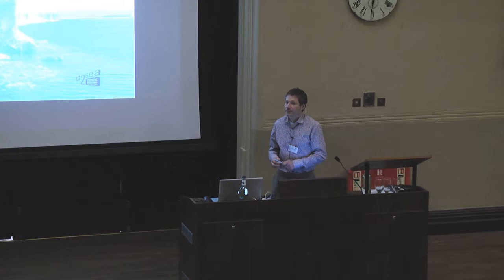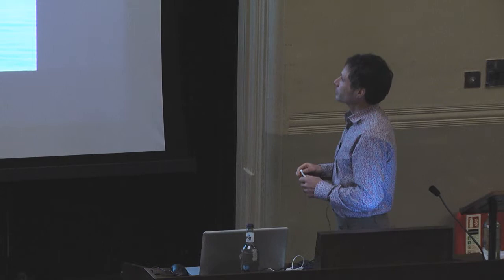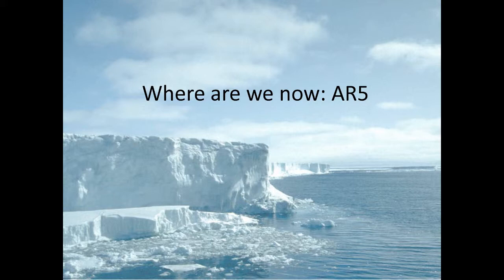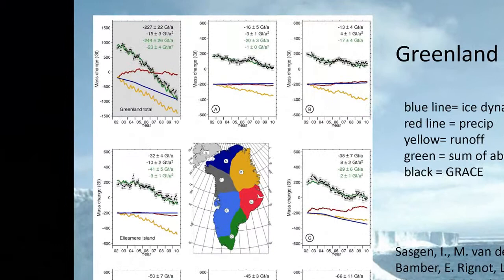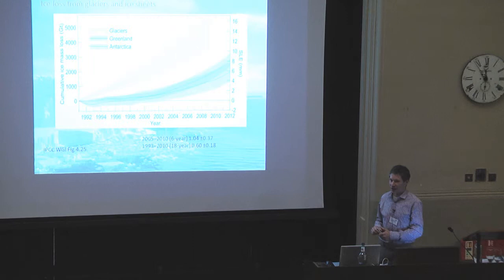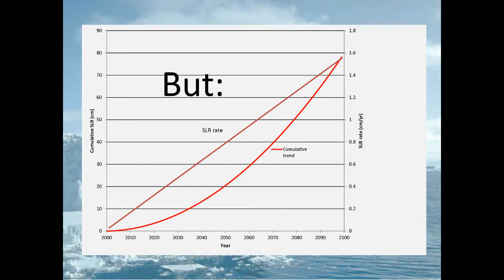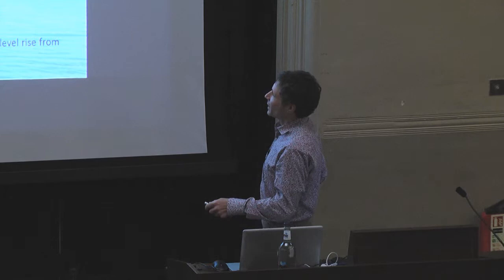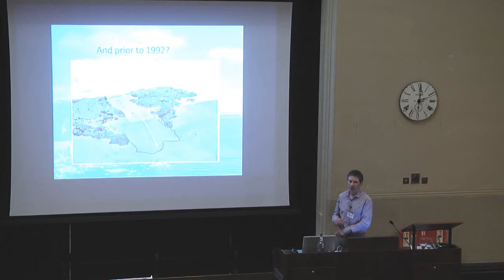The cryospheric contribution to recent SLR: AR5 Chapter 4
This was one of the talks presented during the Permanent Service for Mean Sea Level 80th Anniversary Workshop on Sea-Level Science. It was given by Jonathan Bamber